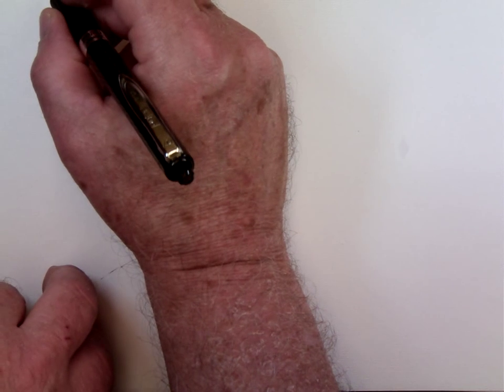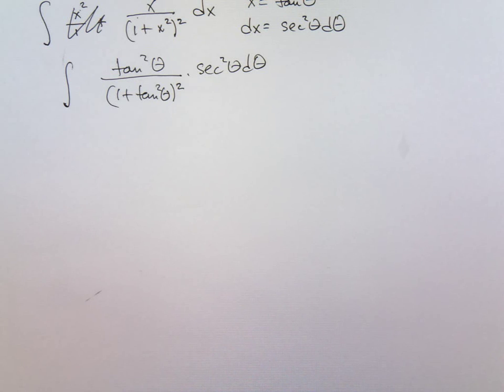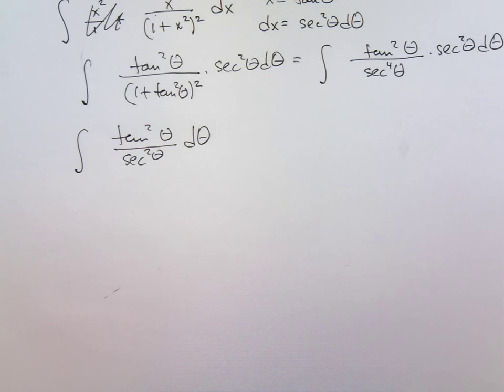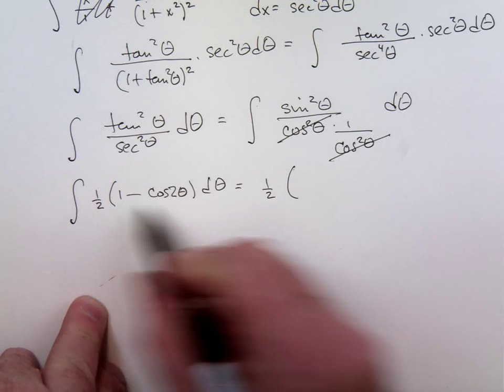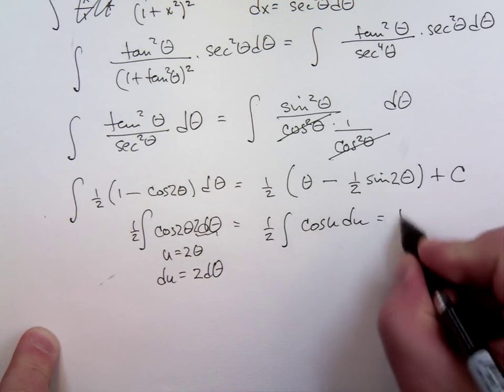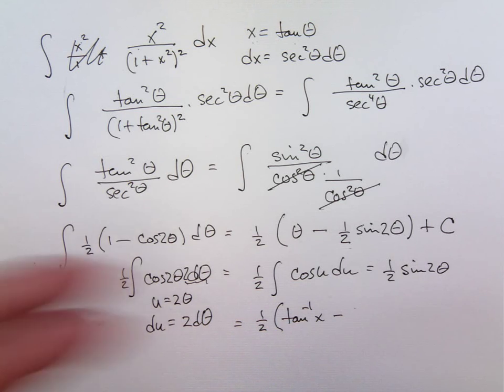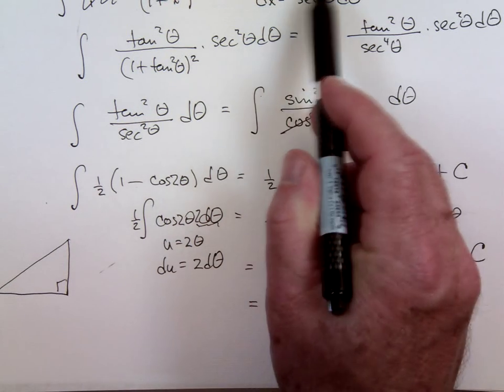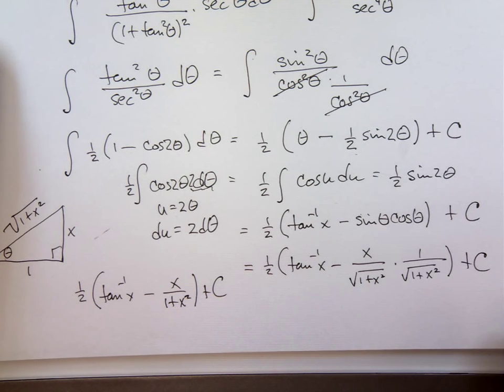Improper Integrals 3/31/2016